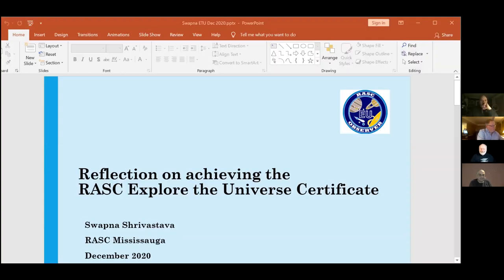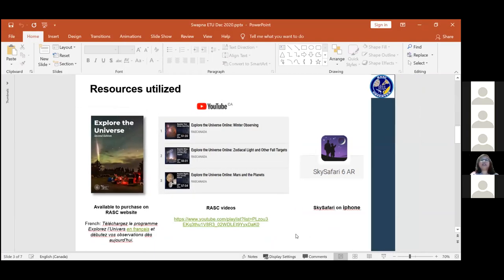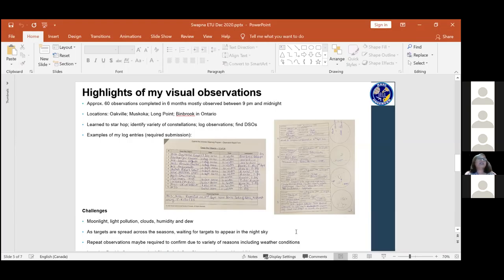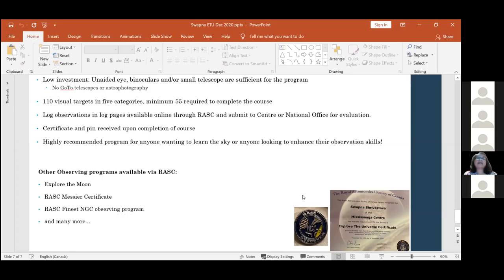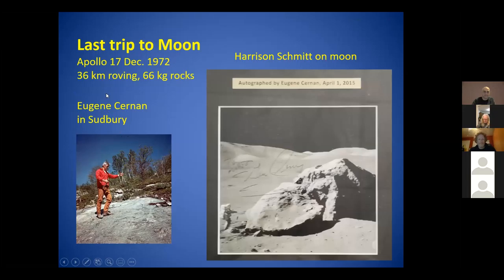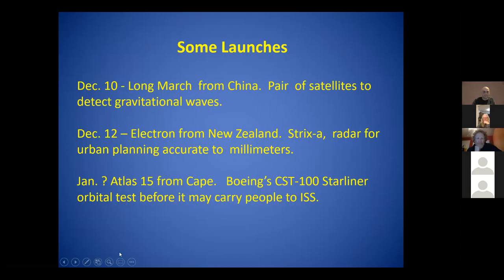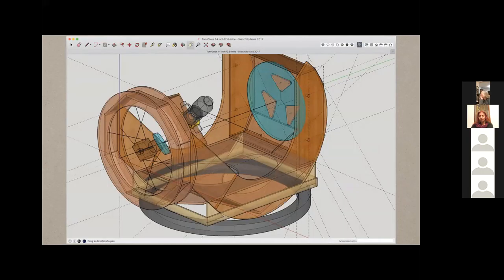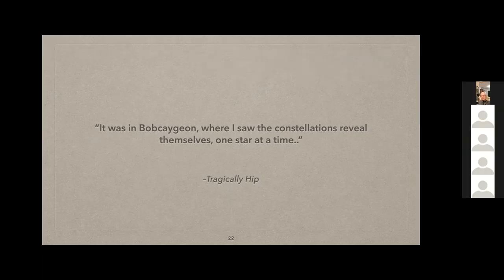December 2020 Potpoutrri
Host: Randy Attwood

Presentations

Swapna  Shrivastava: "Reflections on achieving the Explore the Universe certificate"

Ron Macnaughton: "The Sky this Month"

Tom Otvos: "An update on making a fast, large aperture telescope based on a thin meniscus mirror, including how to save money on coating it and, what can go wrong"

Nada Tijanic: "Book Review: Astrophysics for Babies"

Randy Attwood: "The June 10, 2021 Solar Eclipse"